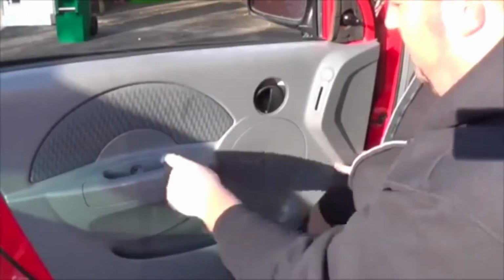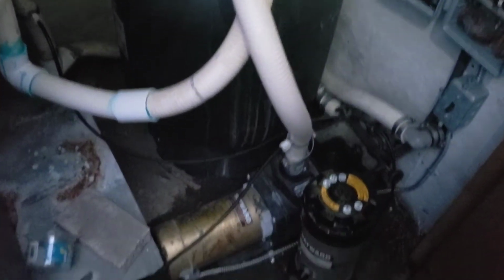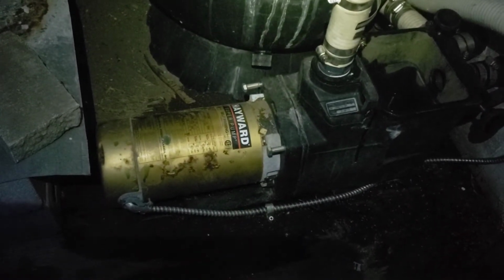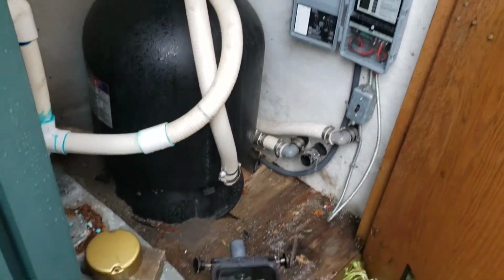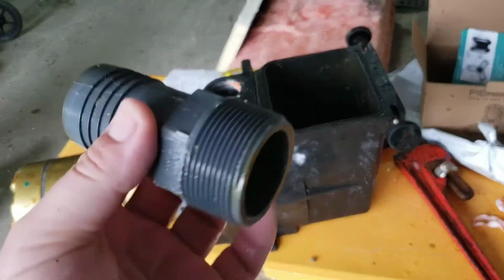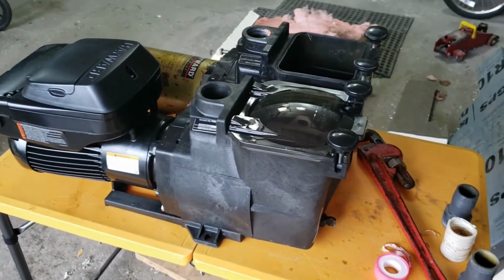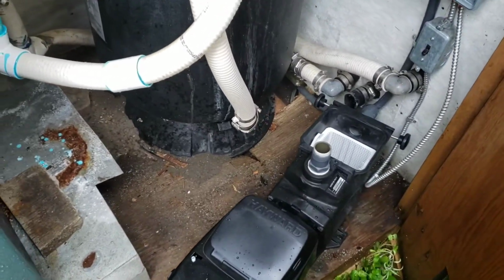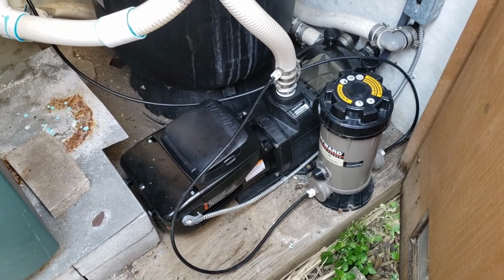Pool pump replacement, single speed to variable speed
single speed blew a gasket, tried to fix and sheared off a bolt... replaced with new variable speed.  come along for the ride!